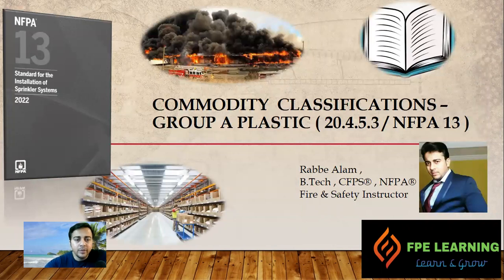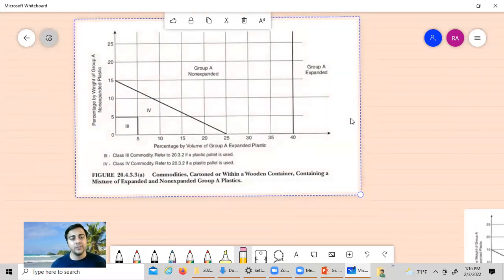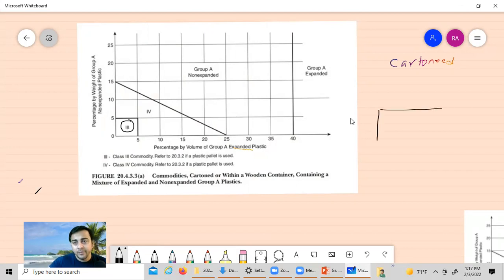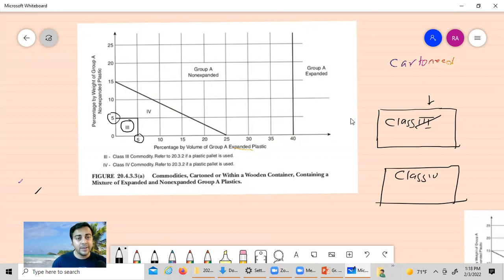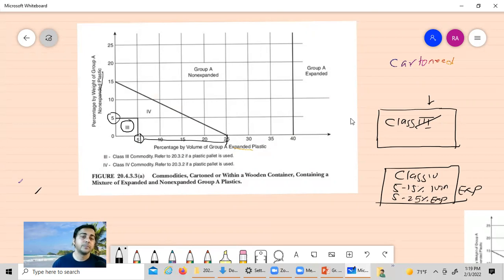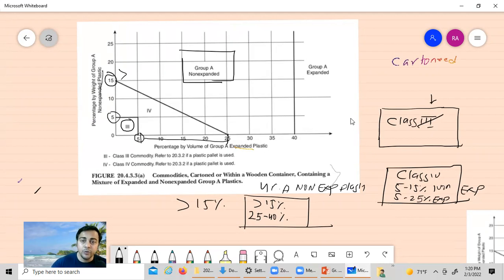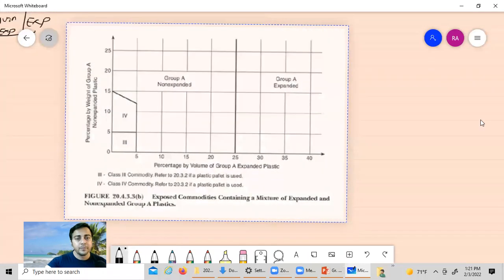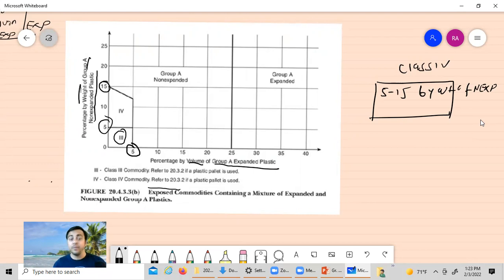(3 )Group A plastic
Commodities Classification- Group A Plastic

Expanded
Unexpanded
Exposed
Cartooned
Class I - IV Commodities